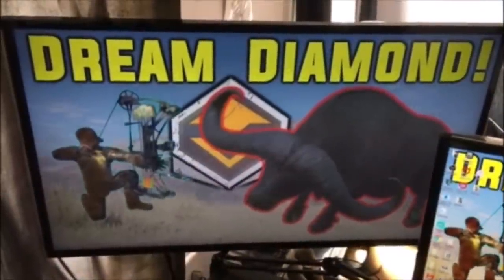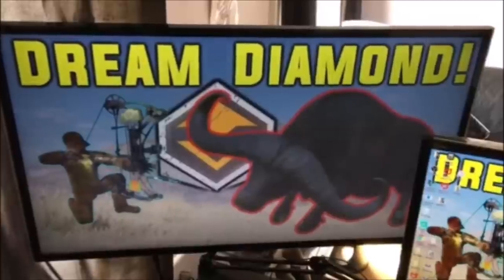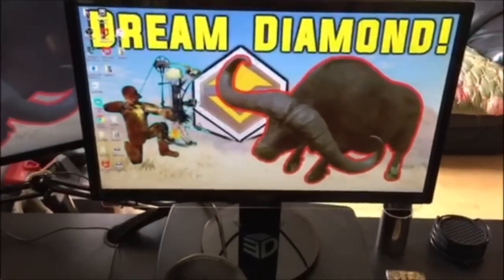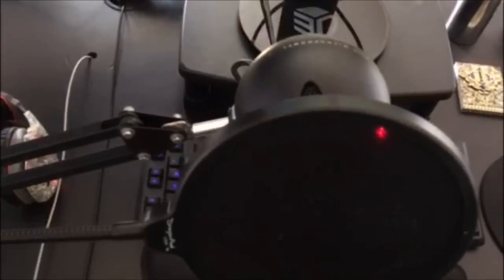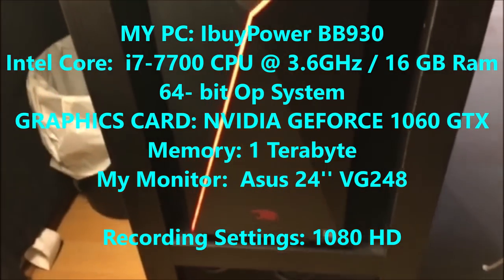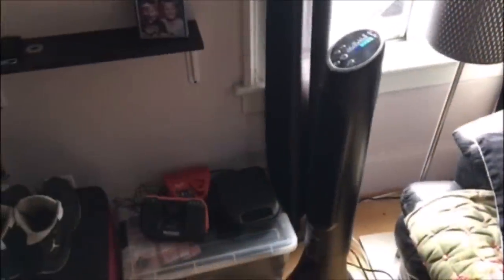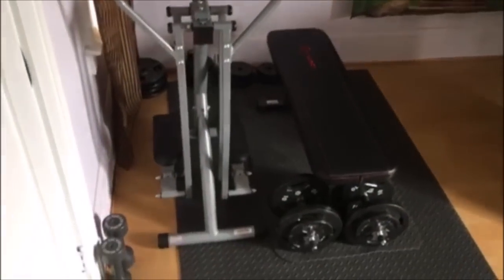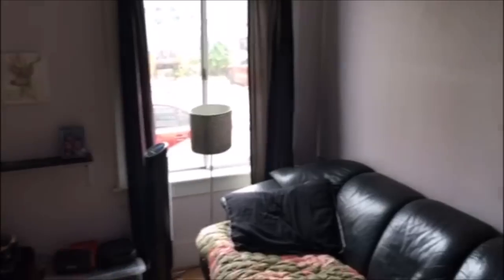This is Where I Record All Of My Videos From!! 2019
You guys have been wanting to see it for a while now... So here it is! My 2019 Gaming Setup

GRAPHICS CARD: NVIDIA GEFORCE 1060 GTX